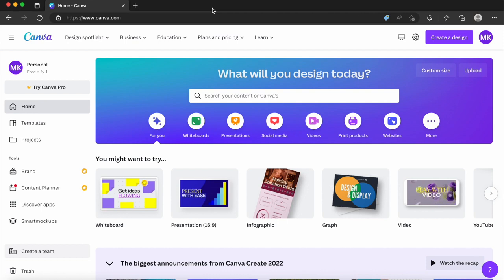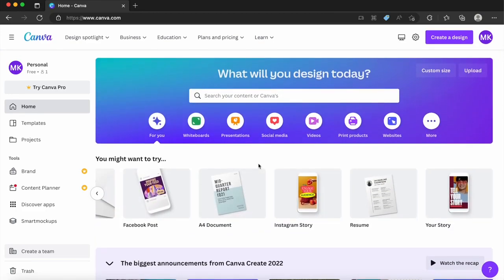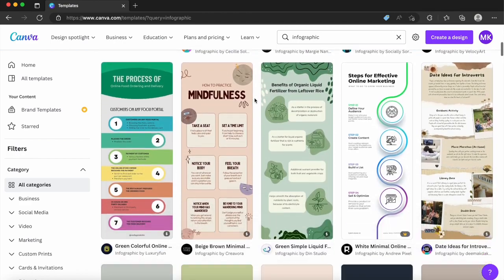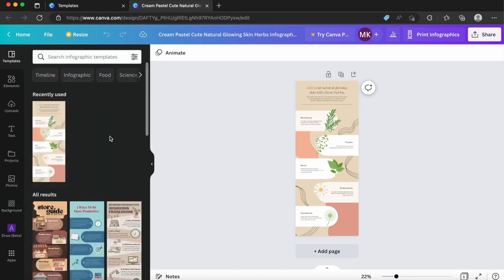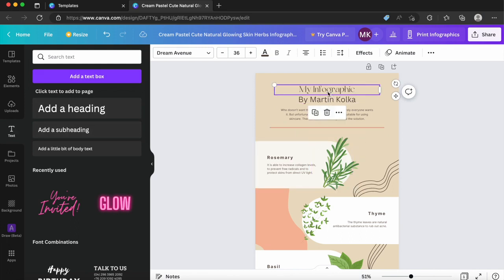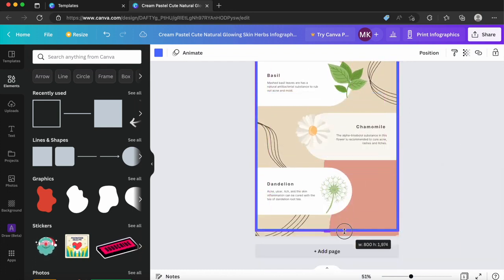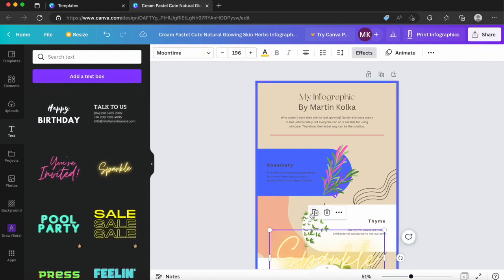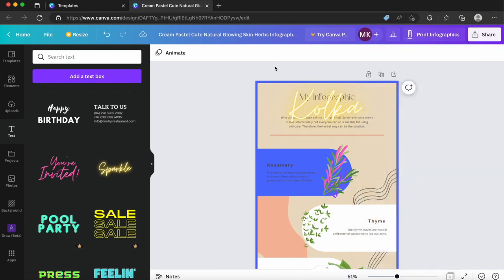Canva Beginner Tutorial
In this video I show you all the basics of Canva so you can start creating amazing graphic designs.